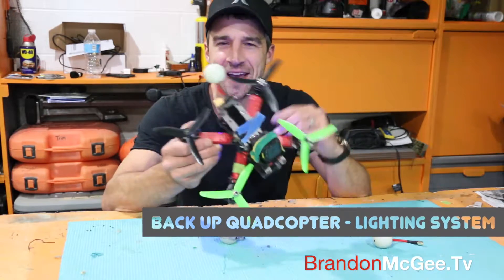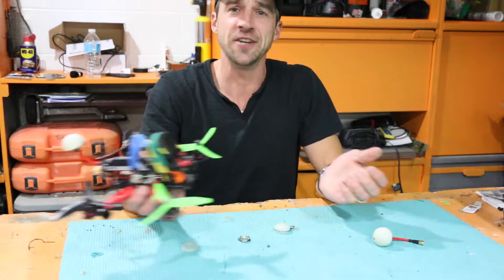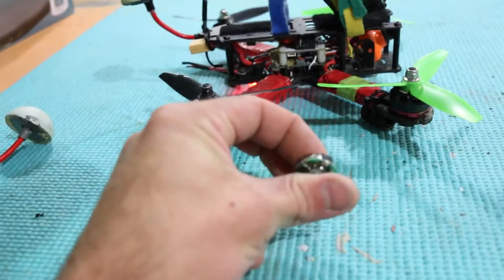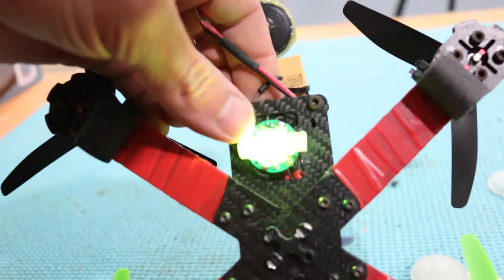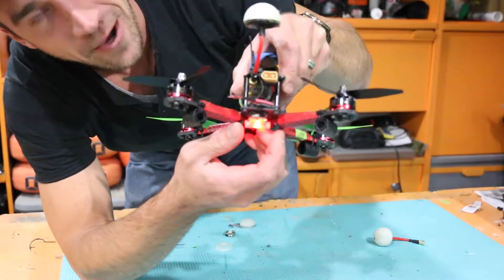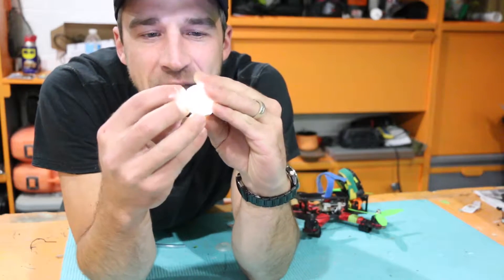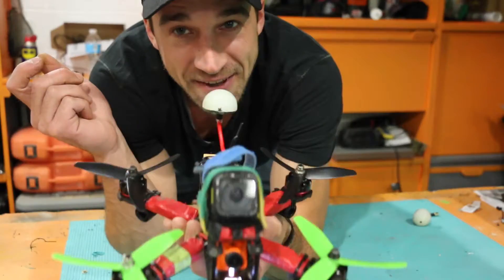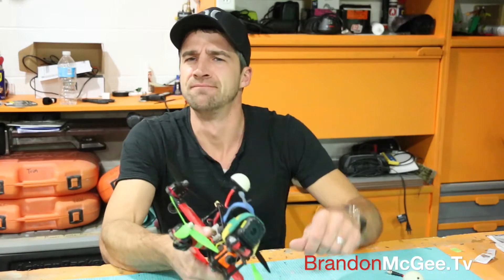DIY Drone Lighting - No Wiring Small Watch Battery LEDs Lights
Crashing your quad or drone sucks. It Really sucks when your battery is disconnected from the quadcopter and your beeper and lights don't work. Today I took a break from home improvements and added some lights to my racing quad copter. Today I will Show you How to Make a Quadcopter Led Light Bar And Head Light and Antenna Light that all operate on their own watch battery.

Join the Drones of PA FB Group!